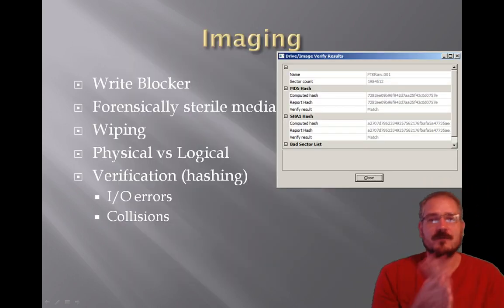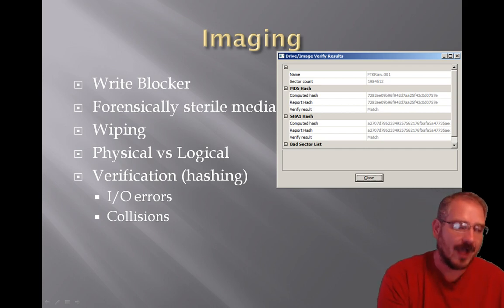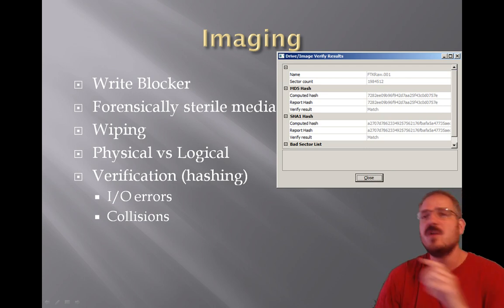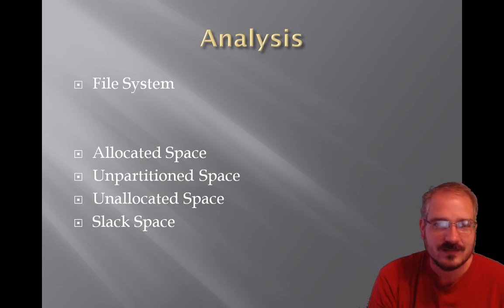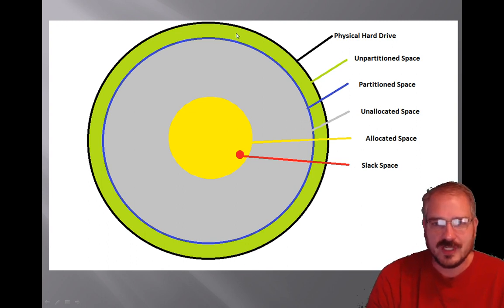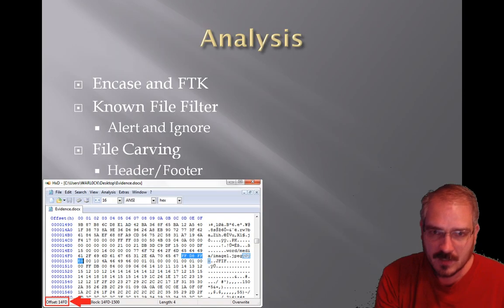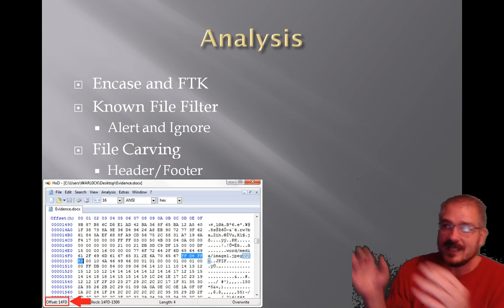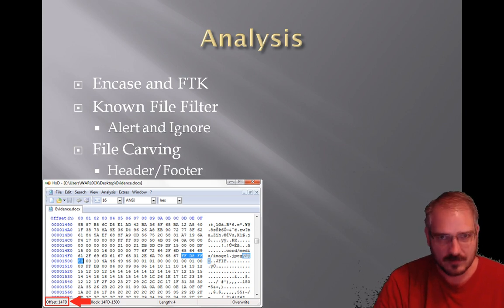Cybercrime, Section 13.1: Digital Forensics Analysis